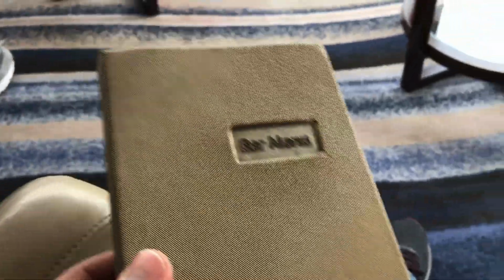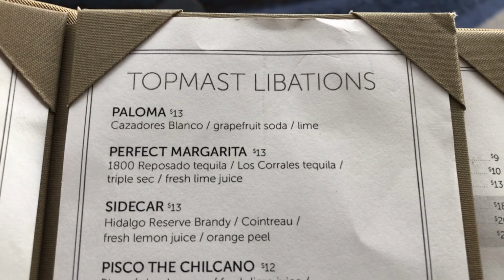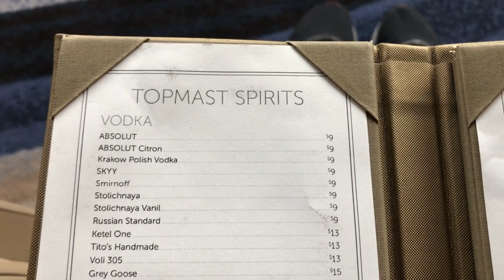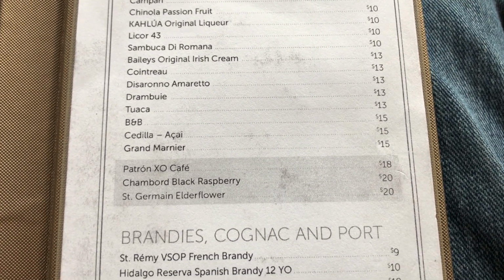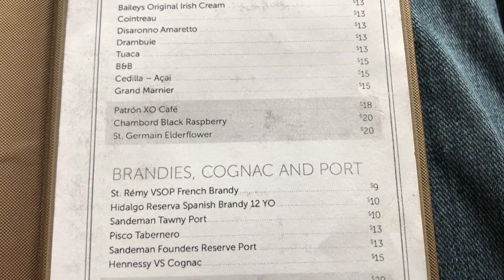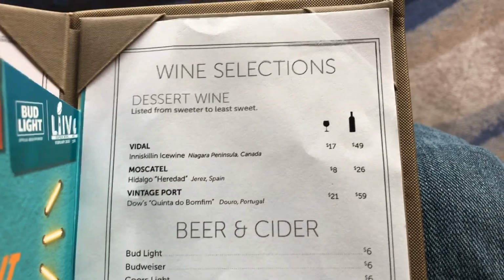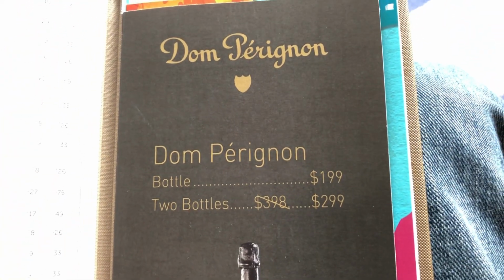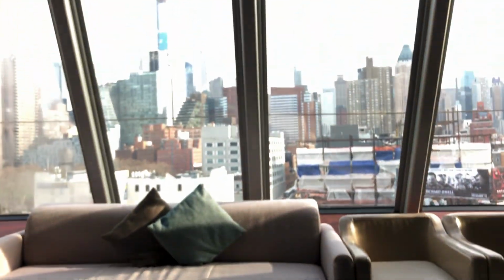Norwegian Cruise Line Bar Drink Menu Review - 2020 NCL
Take a look inside the bar menu from my last Norwegian Cruise Line Vacation on board the Norwegian Gem over the 2020 new year. It has good variety of drinks, but its pricey.